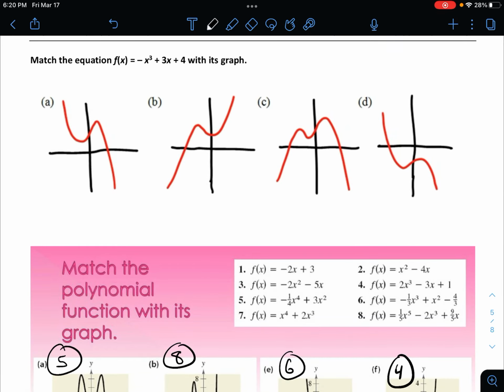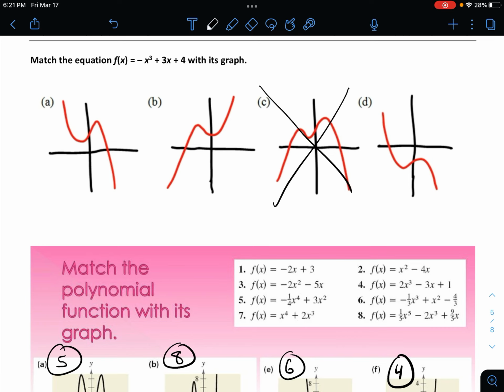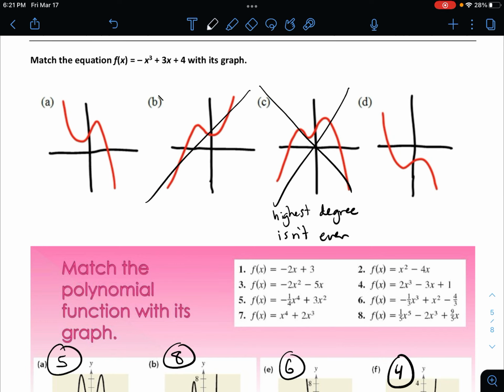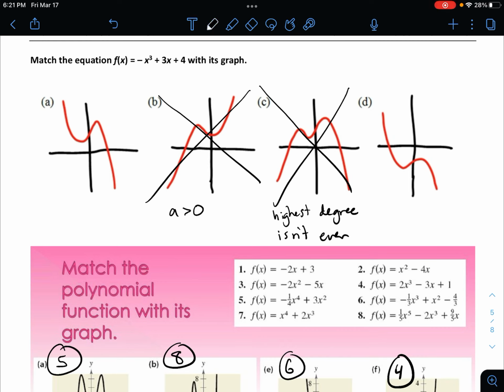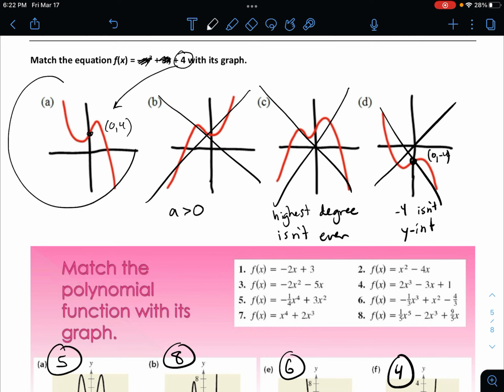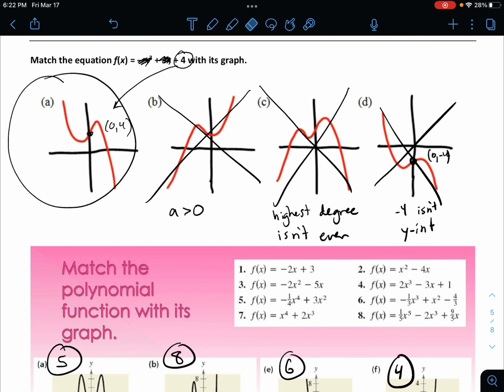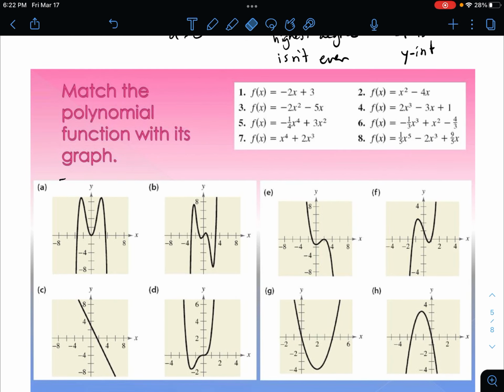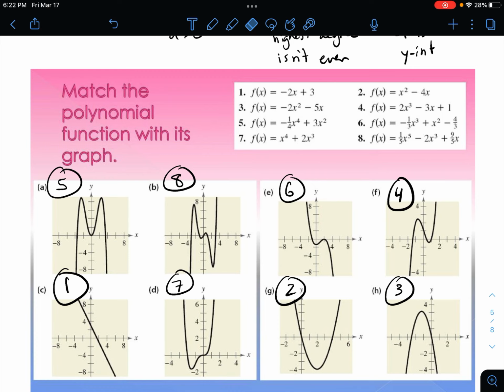3.2 Part 5